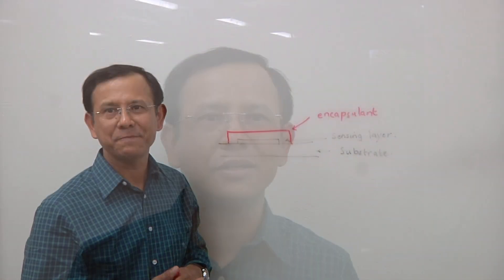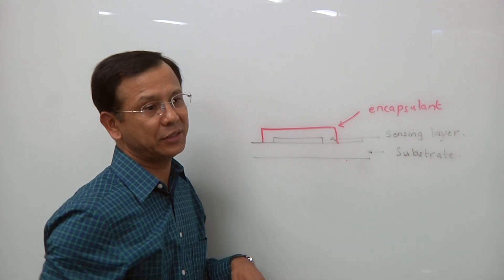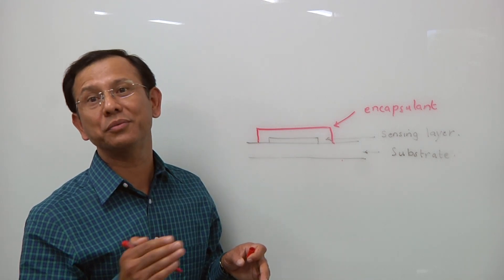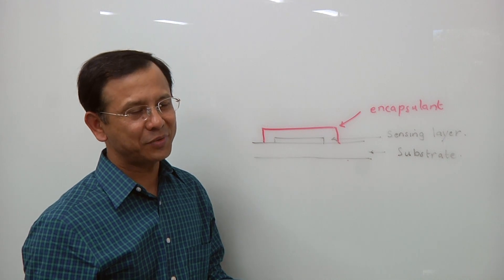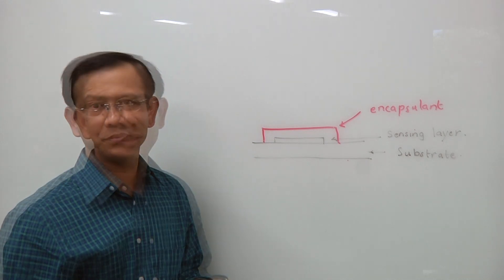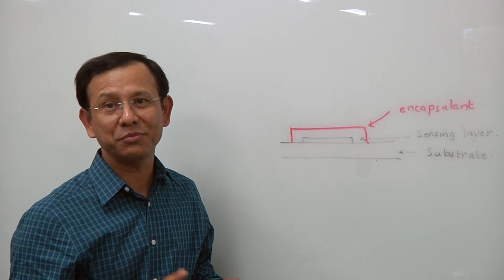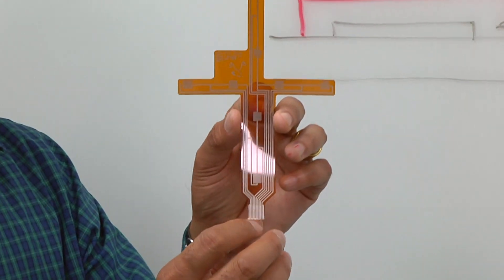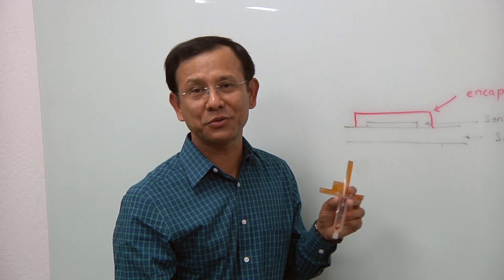Material Choices In Printed Temperature Sensors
Vijaya Kayastha, lead device development engineer at Brewer Science, talks with Semiconductor Engineering about what’s needed for printed temperature sensors, what happens when there are impurities in the materials, how these sensors respond to stress, and how costs compare to traditional sensors.